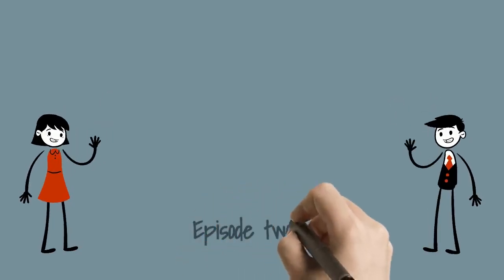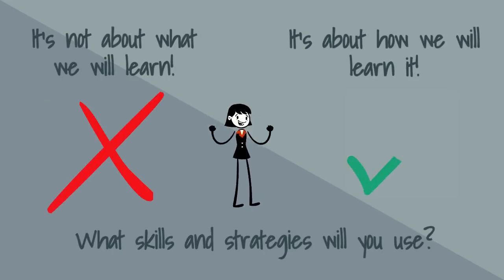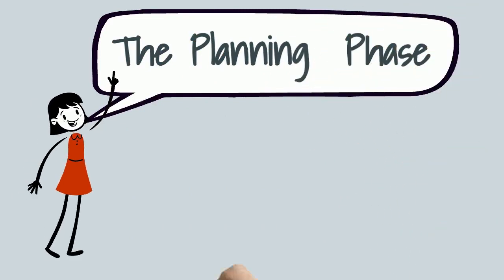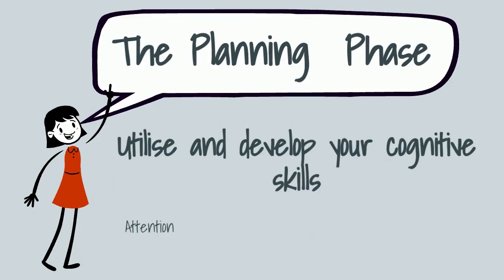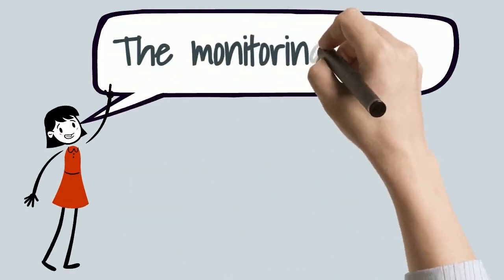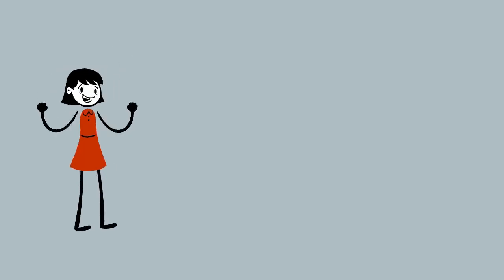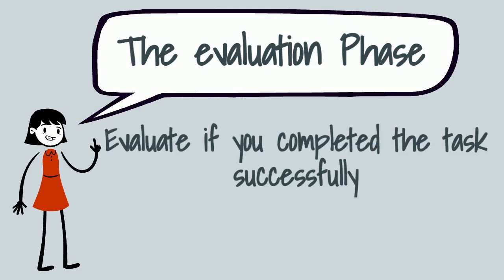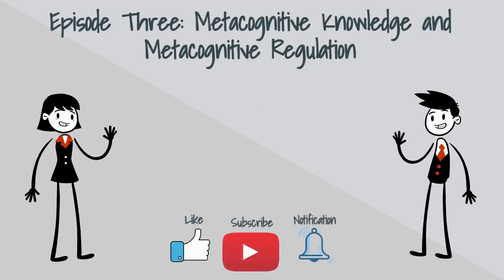What are the three phases of metacognition?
Discover the three phases of metacognition and how they impact your learning and problem-solving skills. Metacognition is the process of thinking about and reflecting on your own mental states, and it's a crucial aspect of effective learning and personal growth. In this video, we'll explore the three phases of metacognition, including planning, monitoring, and evaluating, and provide you with practical tips on how to develop your metacognitive skills. Whether you're a student, educator, or simply looking to improve your cognitive abilities, this video is for you. Learn how to take control of your learning and become a more effective thinker by understanding the three phases of metacognition.